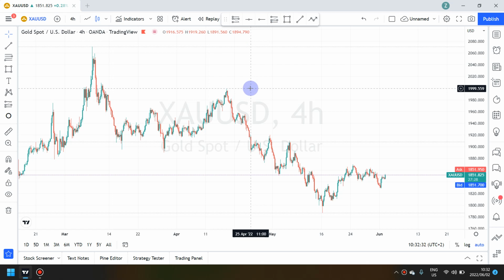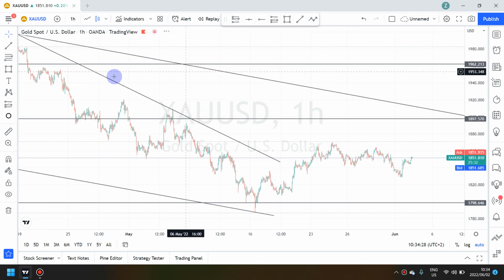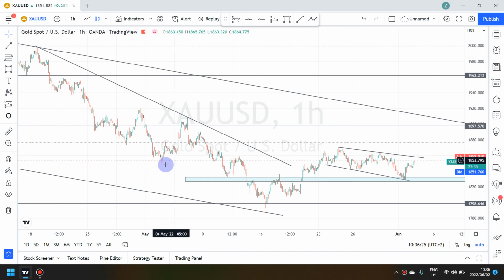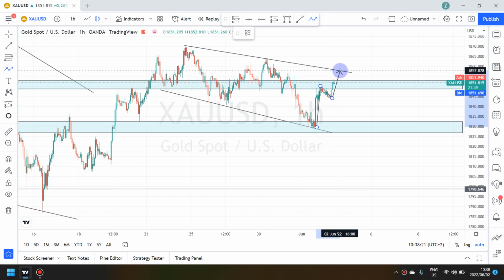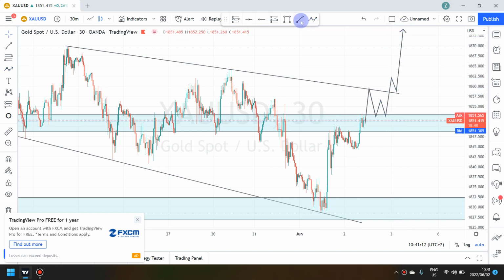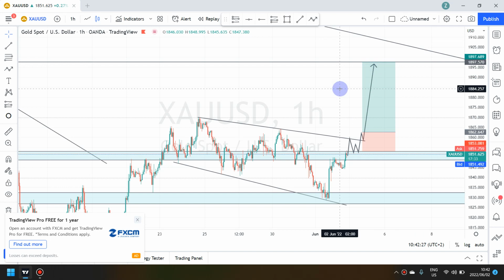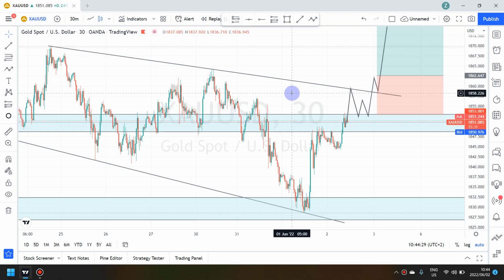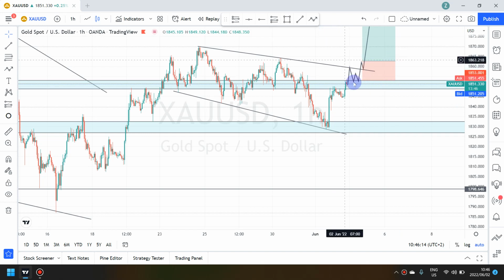LIVE Forex Analysis || XAUUSD/GOLD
XAUUSD/GOLD LIVE ANALYSIS (02\06\2022)

ENJOYED? GIVE IT A LIKE👍
HAVE ANY QUESTIONS OR SUGGESTION? COMMENT📩